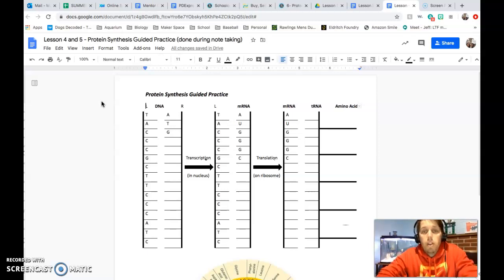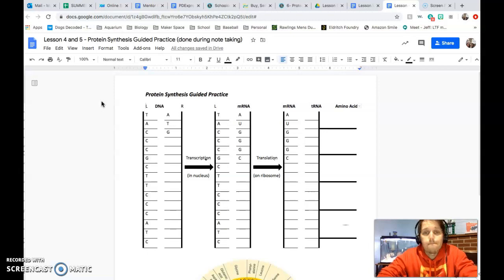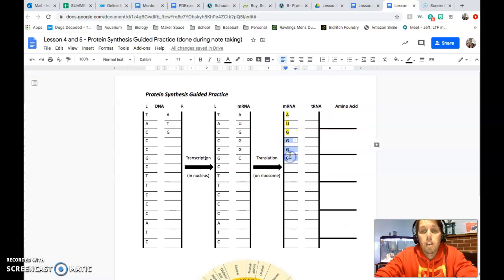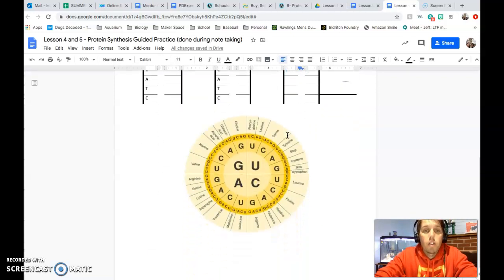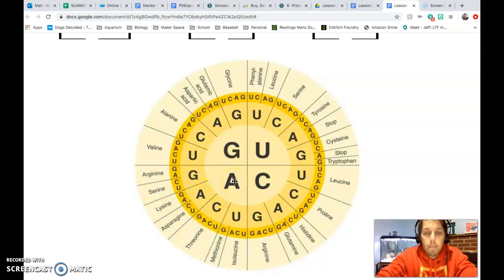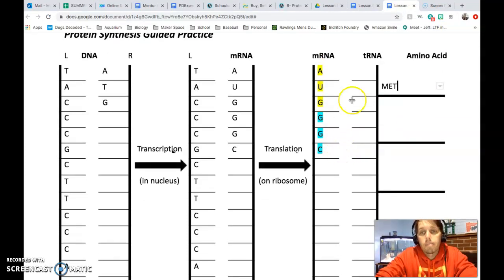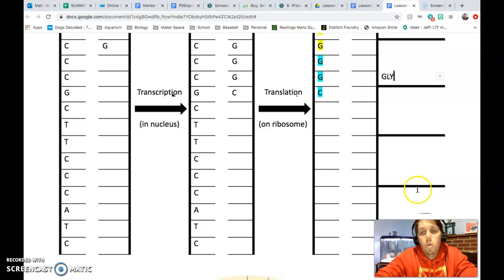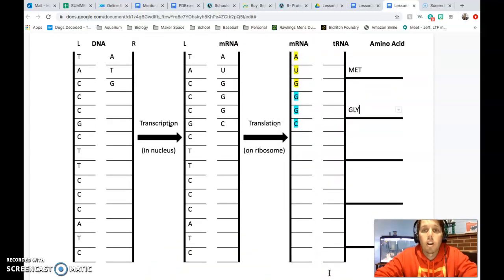SS1 - UNIT 1 LESSON 4.2